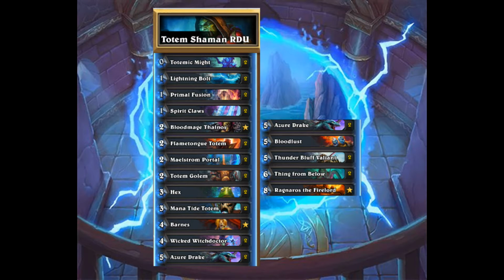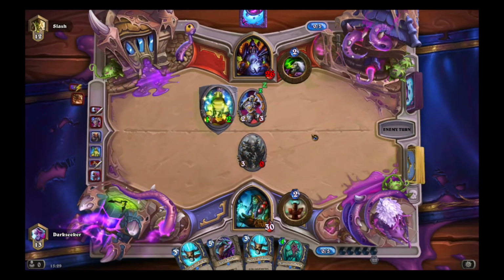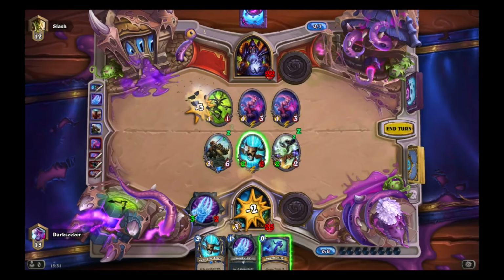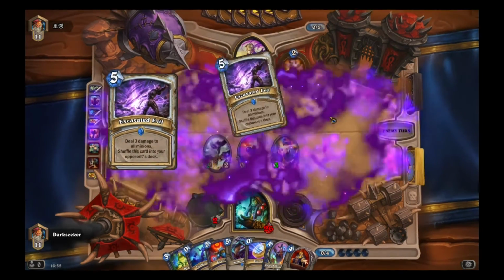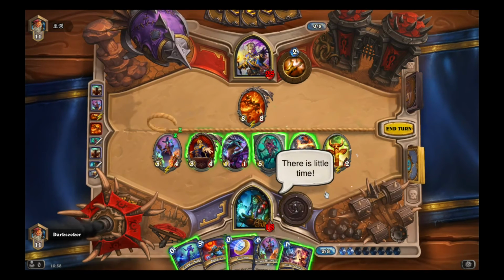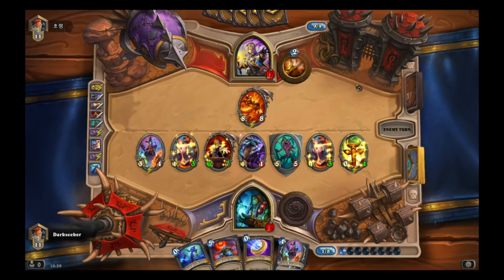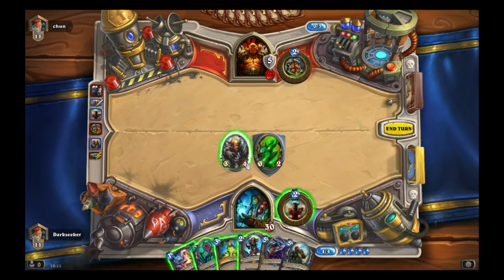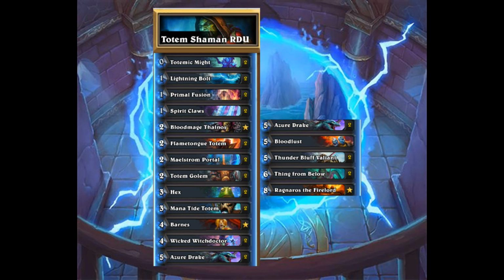RDU Totem Shaman (Asia): Ranks 18 to 10: Bloodlust, Concedes and board clears! (Standard)(1080p)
I needed a deck to play on the Asia server. Something to get me past 18, My free to play decks were not doing well. So after buying Karazhan, it was time to unleash the might of Totem Shaman - without Tunnel Trogg. Great fun! Bulld a board. Keep the board. Bloodlust and win.